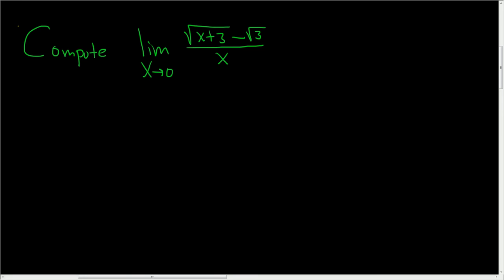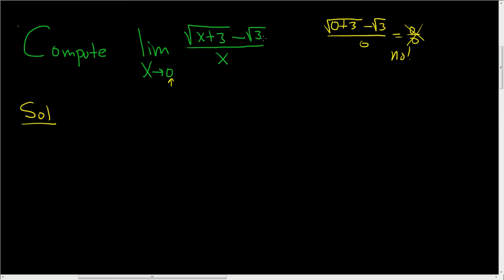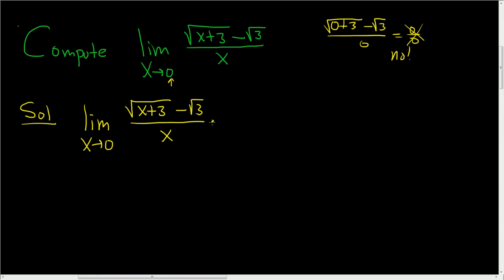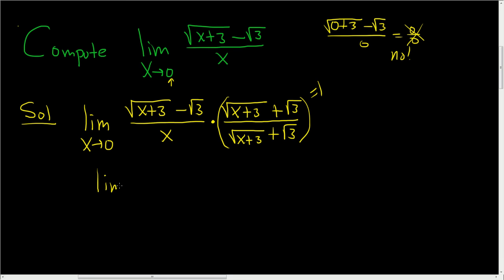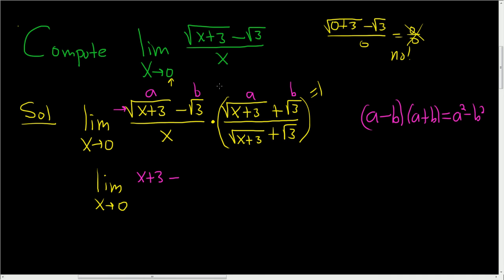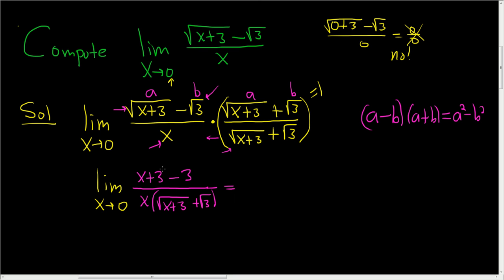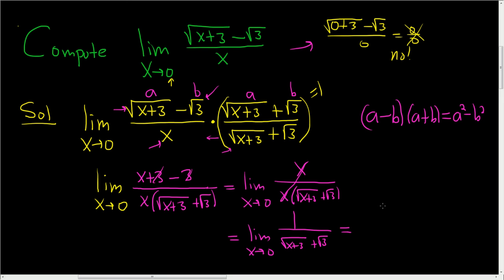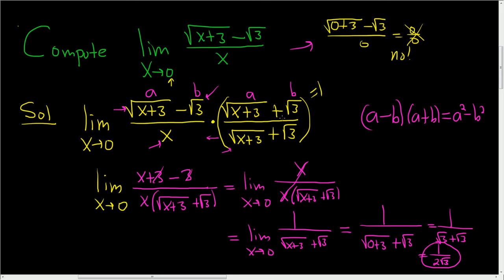Computing a Limit by Rationalizing (sqrt(x + 3) - sqrt(3))/x as x approaches zero